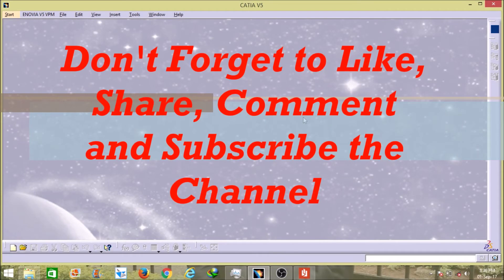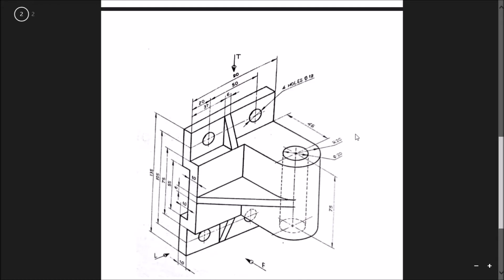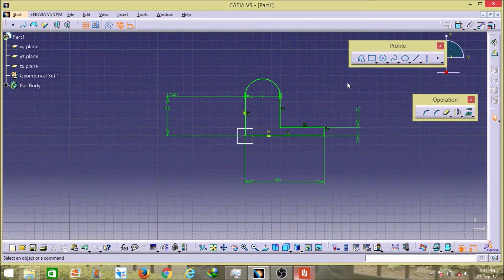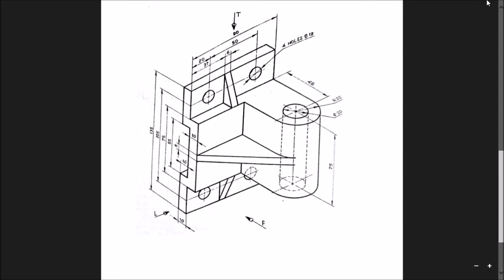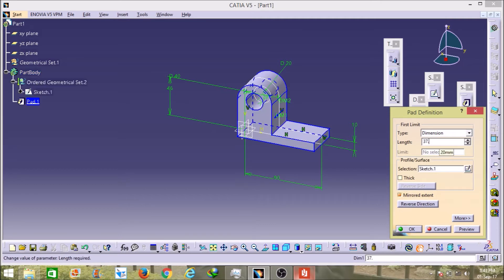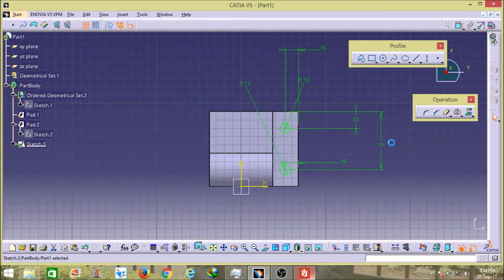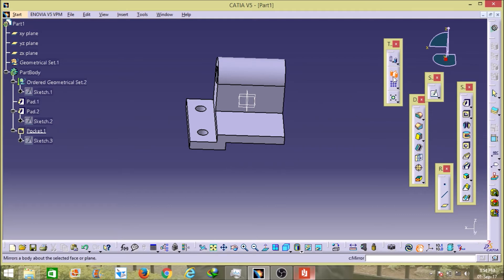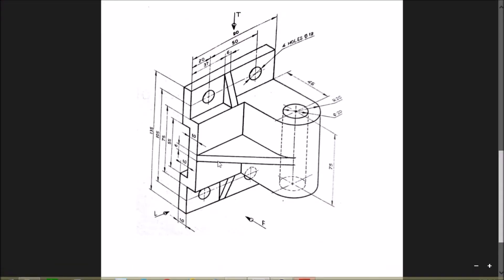Catia V5 : Machine Block Tutorial Part 2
In this video i have explained that how to create the Machine Block with the help of different tools  like Sketching, Pad, Three point arc, Allow symmetry line, Edge fillet, Mirror, Centered rectangle, Shading, Quick trim, Constraint, Profile, Swap, Mirror,  Hole, Plan { Extra Plane } and many more , Here Plane plays a very important role because while making the sketch it helps to create a other plane due to that the side incline part and the middle part can be formed and also able to Pad also i have explained that how to color the designed part in a single click or in different steps.